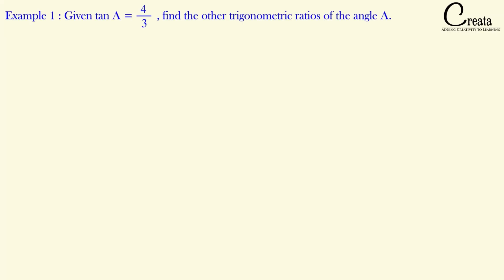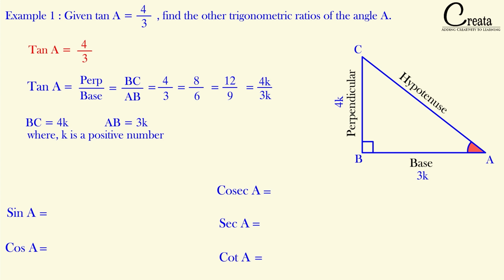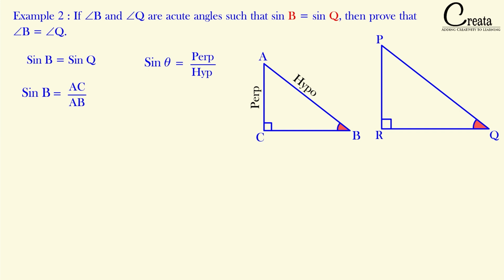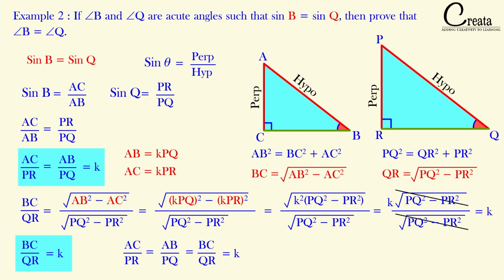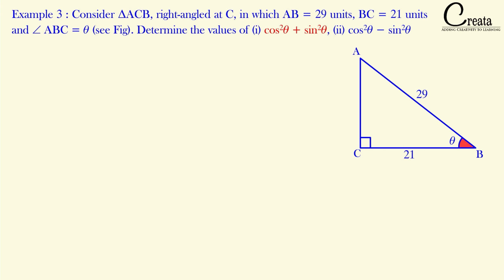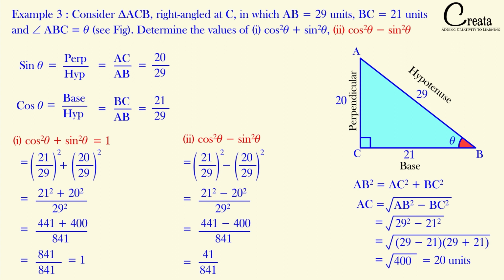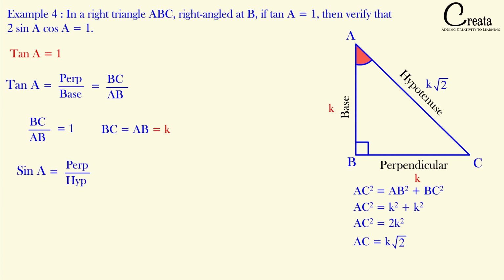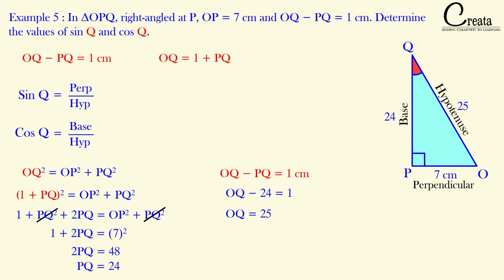Trigonometry class 10th NCERT example Questions Q1 to Q5 | Class 10th Trigonometry series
This is the 2nd lecture of the Trigonometry series for class 10th math students, which is chapter 8 in NCERT. This lecture covers class 10 Trigonometry NCERT example Questions Q1 to Q5. The content is as per the latest updated syllabus.

Regards
CREATA CLASSES